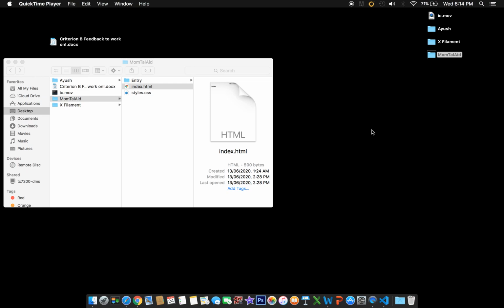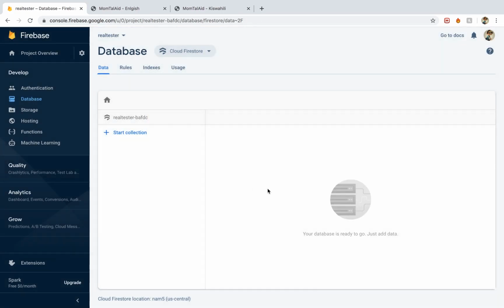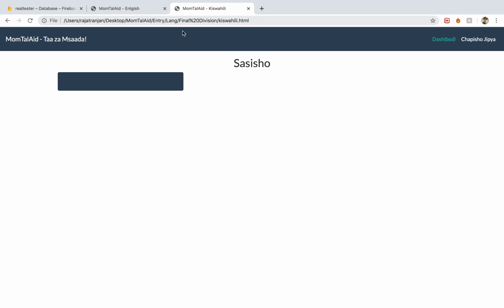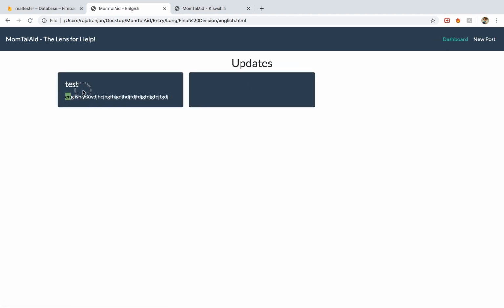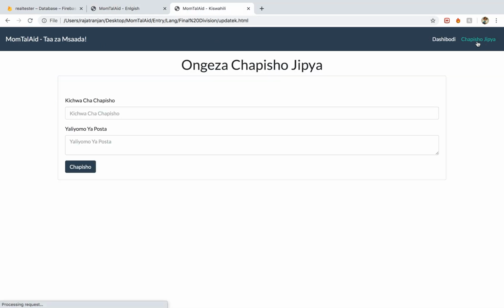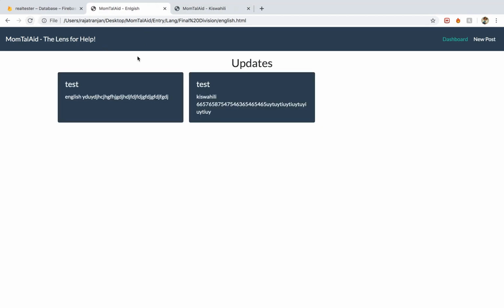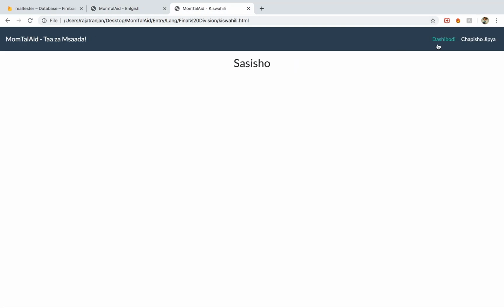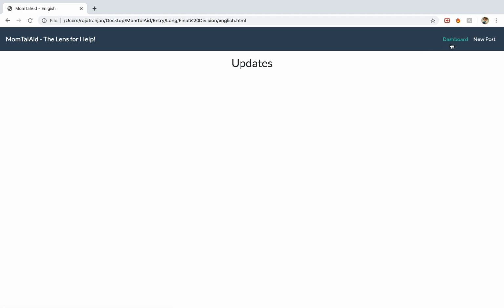PRESENTATION OF WORK DONE IN JUNE